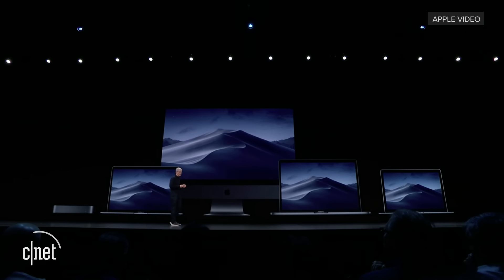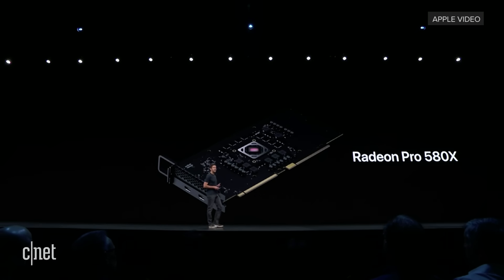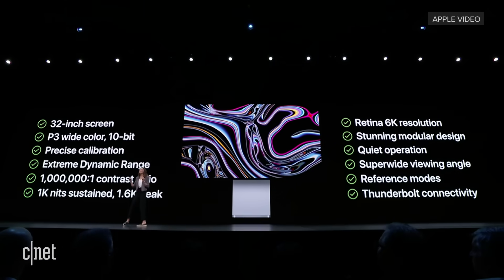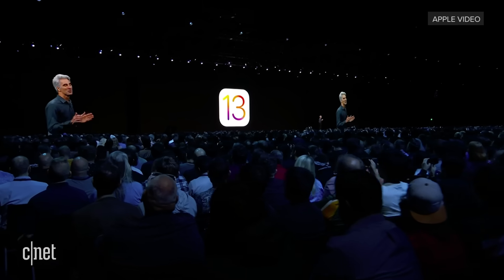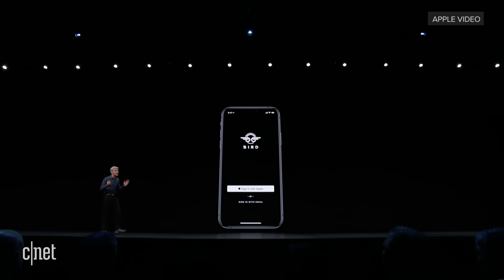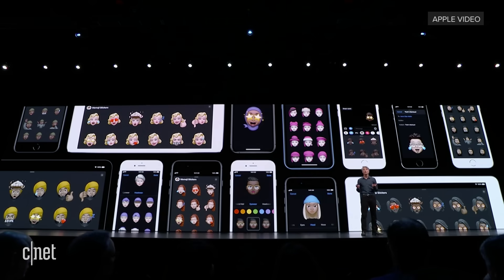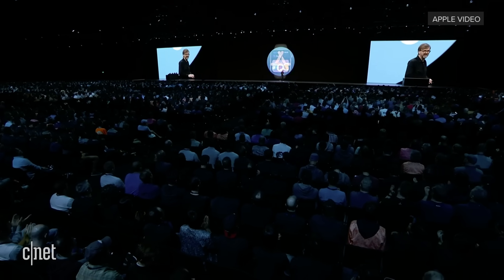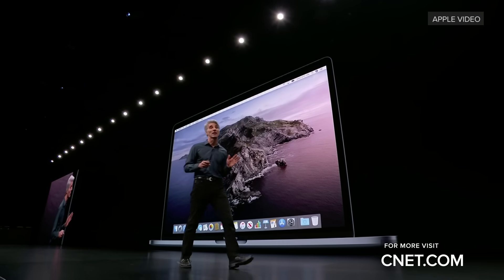Apple's WWDC19 keynote in 12 minutes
Apple's WWDC19 keynote presentation brought a new Mac Pro, as well as all the latest developments for iOS, MacOS Catalina, WatchOS, TVOS and the announcement of iPadOS.  These are the biggest announcements from the show, including a new Mac Pro and Pro Display, dark mode on iOS, Siri enhancements and voice control.

Apple WWDC 2019: iOS 13 dark mode, Mac Pro, MacOS 10.15 and everything Apple just announced

Apple TV gets multi-user feature on TV and Apple Music apps
Apple privacy push takes on all the creepy ways you're tracked
Siri learns to read incoming iMessages (and she'll sound more humanlike, too)
Dark mode color scheme is coming to iPhones with iOS 13
Apple Find My unveiled as Find My iPhone and Find My Friends merge
WWDC 2019: WatchOS 6 gets a noise app, activity and cycle trackers
WWDC 2019: Apple updates WatchOS 6, includes voice memo and calculator
Apple's ARKit gives AR apps motion capture, lets you step inside a digital creation
New Apple Mac Pro or cheese grater? WWDC reveal inspires muenster debate